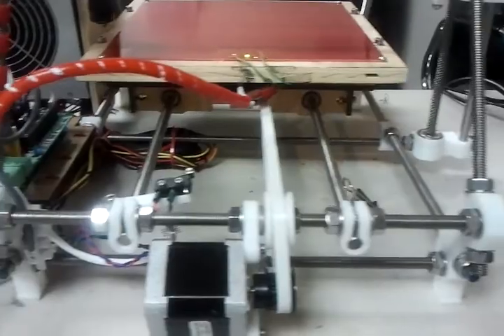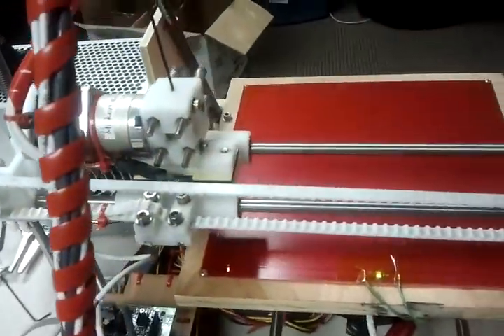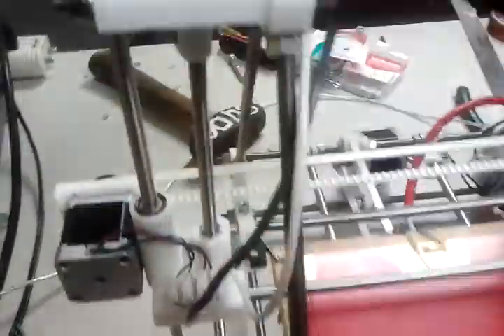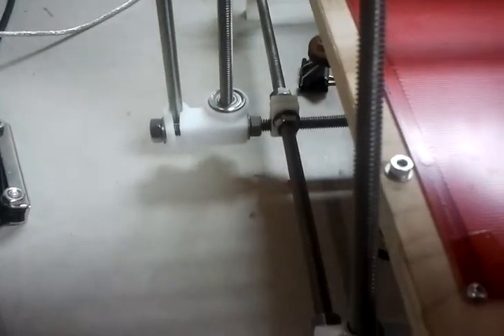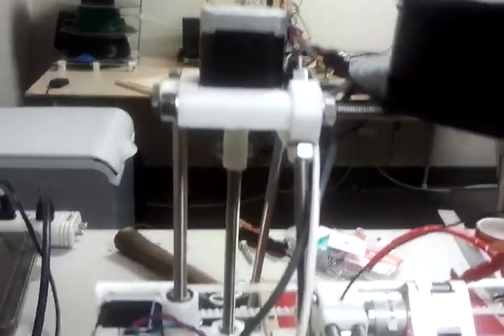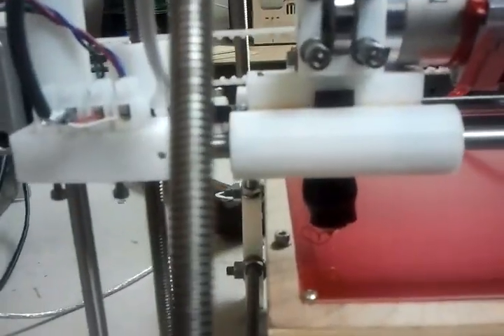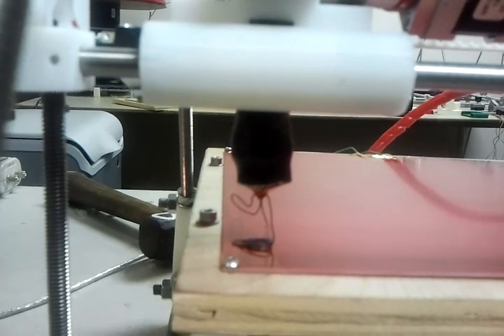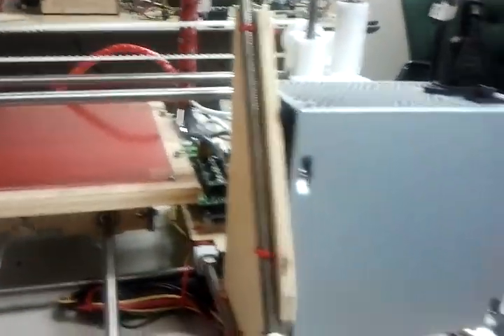1st Homing and Extrusion of my MakerGear Prusa Mendel Kit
I have done 2 MB cupcakes, 1 Thingomatic, .5 Darwin (I gave up), 1 Huxley, 2 Sells, Mendel 6 Prusa Mendel, & 1 Makergear Prusa Mendel... The Maker Gear cartesian bot was the easyest one I have ever done.  As you can tell I am a bit over excited, never had one work this good 1st shot.

WIN!